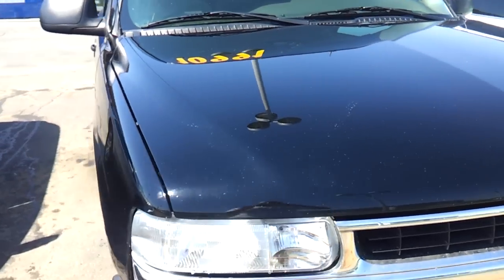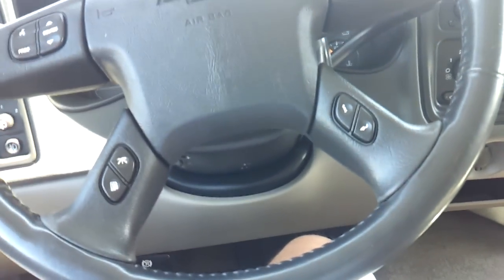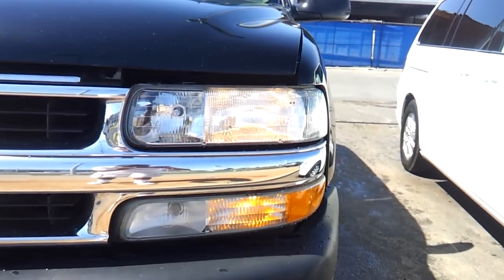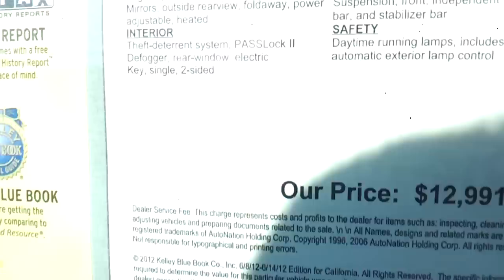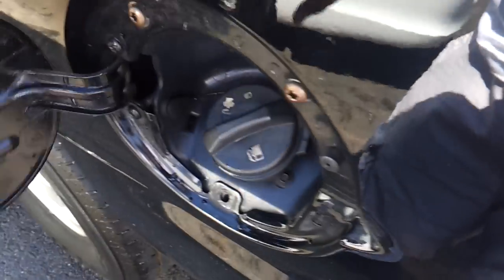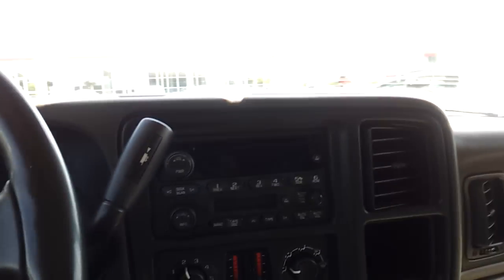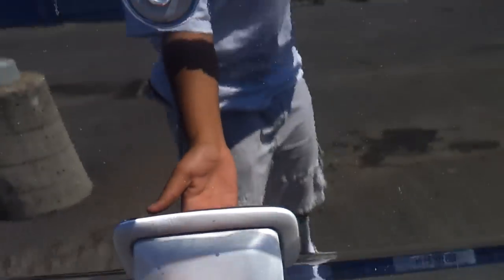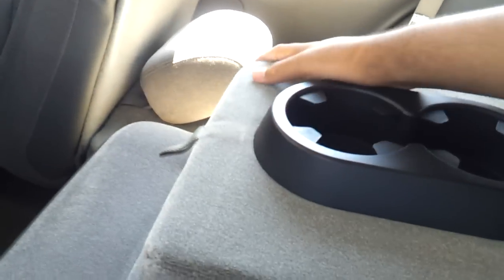2005 Chevrolet Tahoe 4.8 L V8 Review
Review of the 2005 Chevrolet Tahoe
Powertrains: 4.8 L V8 or a 5.3 L V8 FWD or 4WD with a 4-Speed Automatic
Features: Full Bench Seating, Cloth Seats, Powered Seat(s), Power Windows, Mirrors, and Door Locks, AM/FM/Cassette/CD Stereo System, Dual Zone Climate Control, Power Outlet(s), Onstar, Rear A/C Controls, 8 Total Speakers, Rear Window Defroster
Engine & Performance
Base engine size: 4.8 L
Cam type: Overhead valves (OHV)
Cylinders: V8
Valves: 16
Torque: 295 ft-lbs. @ 4000 rpm
Horsepower: 285 hp @ 5200 rpm
Turning circle: 38.3 ft.
Base engine type: gas
Fuel
Fuel type: gas
Fuel type: regular unleaded
Fuel tank capacity: 26 gal.
Range in miles (cty/hwy): 364/494 mi.
EPA mileage est. (cty/hwy): 14/19 mpg
Warranty
Basic: 3 yr./ 36000 mi.
Drivetrain: 3 yr./ 36000 mi.
Roadside: 3 yr./ 36000 mi.
Rust: 6 yr./ 100000 mi.
Trims: Fleet, LS
Competitors: Toyota Sequoia, Ford Expedition, Dodge Durango, Nissan Armada
What I have to say about the Chevrolet Tahoe: I love the Tahoe, my mom owned one of these when they first got redesigned in 2000, but reliability issues came up and then she traded it in for the 2003 Ford Expedition. The Tahoe has very powerful engines and a very versatile interior, but Major gripe is the very spotty build quality. Although the Tahoe was a major choice for consumers who were looking for a Full truck based SUV on the market back in 2005. Be sure to check out my Facebook Page on all my latest news on my car reviews